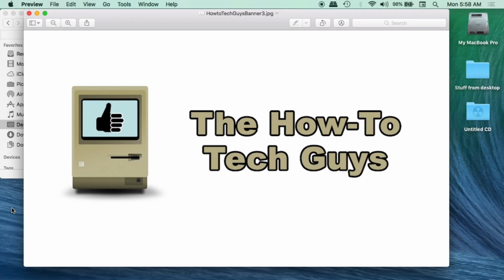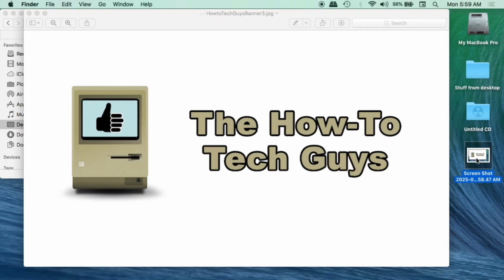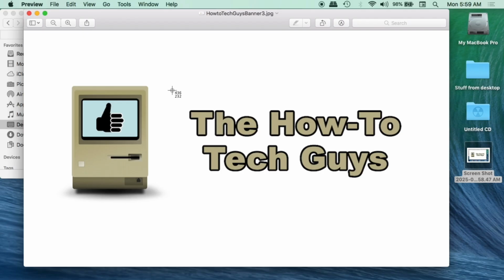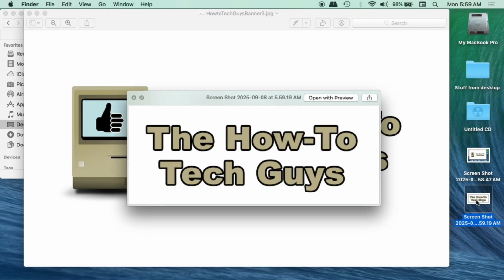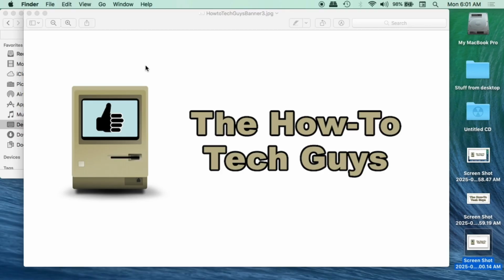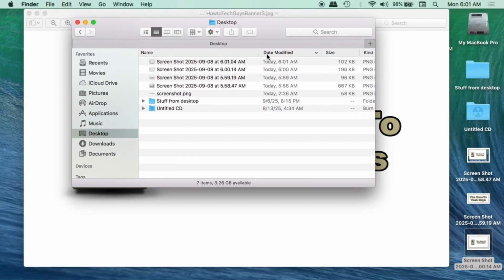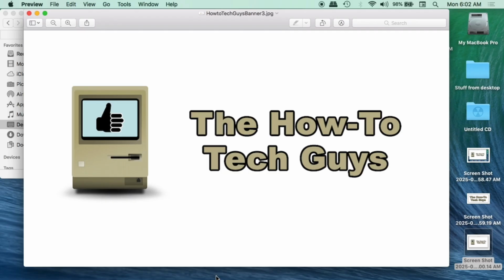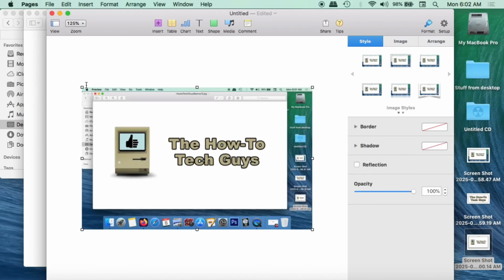How to Take a Screenshot on Mac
A tutorial on how to take a screenshot on a Mac in several different ways.